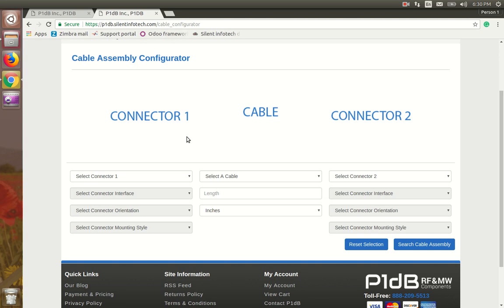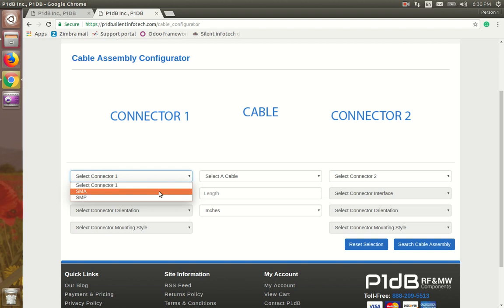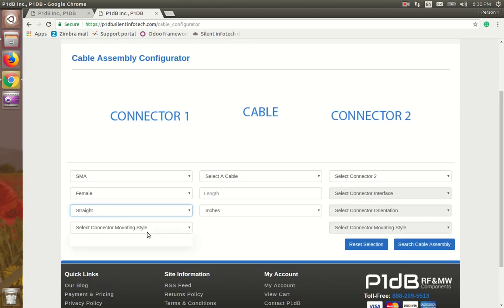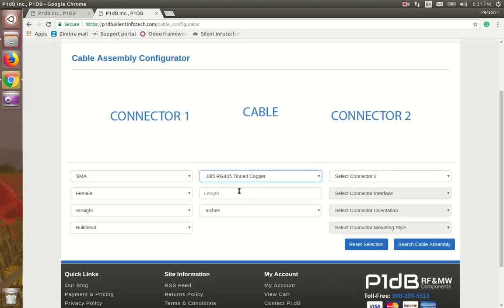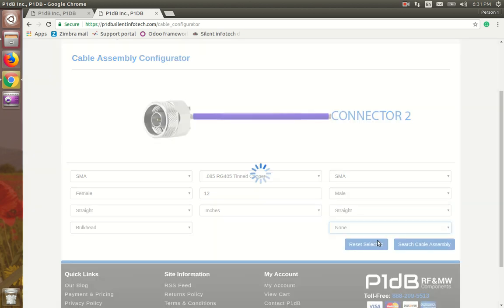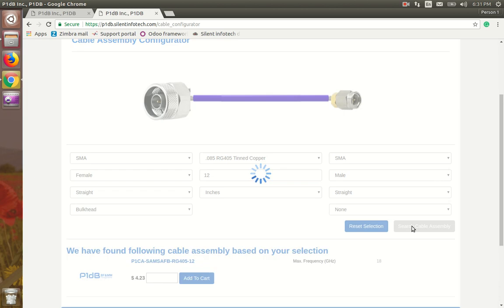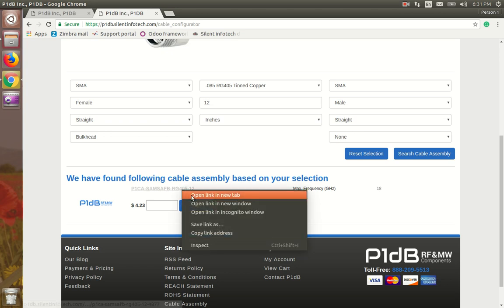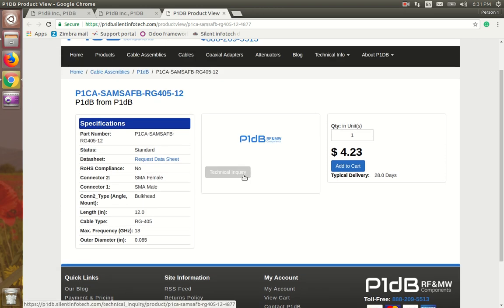RF cable configurator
Hello Guys,

Greetings from silent infotech!

Customized e-Commerce is a future. I am presenting Cable assembly configurator.
Radio Frequency Cables & Connectors can be customized based on various parameters like Lenth, Type of connector and Frequency.

We have developed such a platform where the customer can customize and order cable assembly and any customized RF components in just a few clicks.

After making the pair of cable assemblies you can get the quote of newly built assembly on the fly. The automated configurator engine creates an assembly automatically into your system and will set all the parameters based on configuration.

In this video, let me walk through the process of building your own assembly.

Here you can see that the necessary information we need to fill up.

The assembly is made up of 3 components, two left and right connectors and the cable.

First, select the attributes of the left connector,

Select A cable: 0.85 RG405 tinned copper
Select connector 1: SMA
Select the connector interface: Female
Select connector orientation: Straight
Select connector mounting style: Bulkhead

When you will select the left connector, the compatible options based on the frequency of the connector will be available for cable and right connector.

Let's select the cable now,
select the cable  & it's length

Upon selection of the cable, only compatible options will be available to select the right connector.0

Select connector 2: SMA
Select the connector interface: Male
Select connector mounting style: None

In fact, the frequency of assembly itself will be decided from the component which is having a minimum frequency.

You can get the price for this customized assembly right away and you can make an order right from here.

You can see here your sale order number.